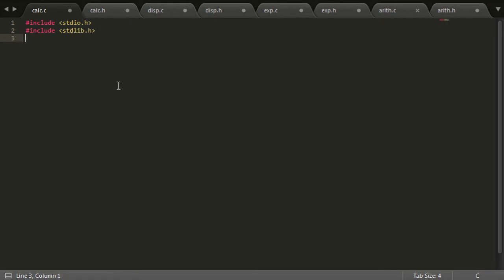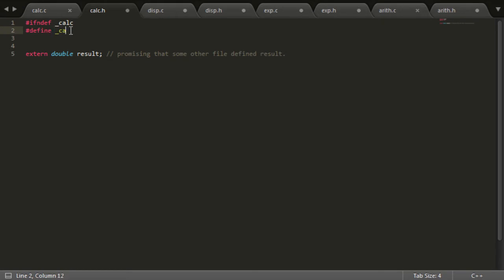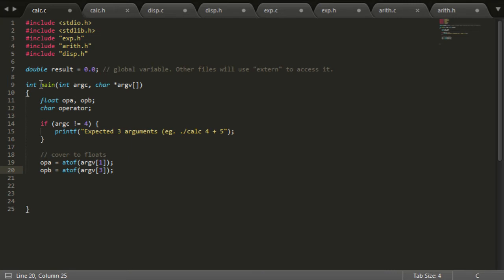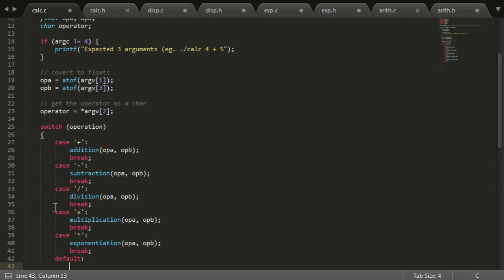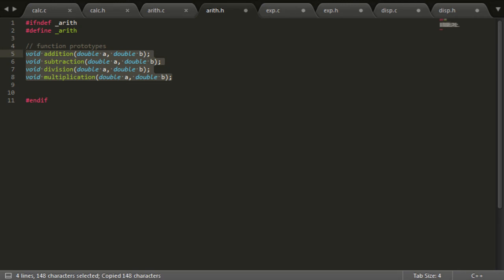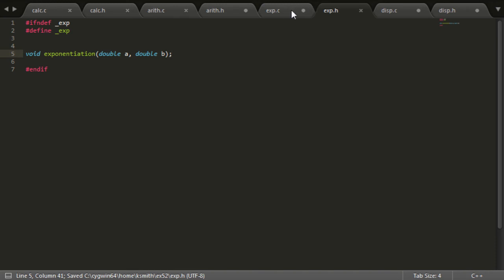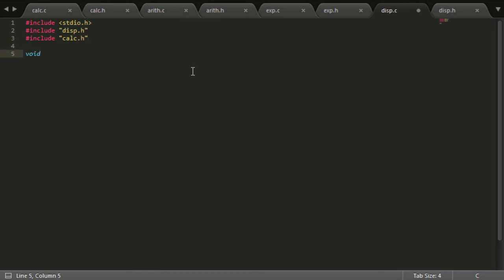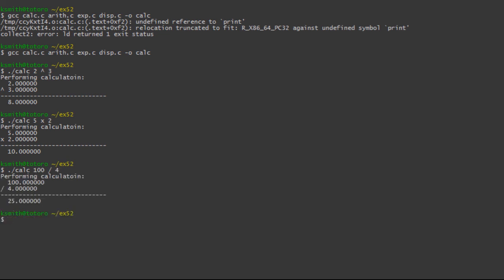5.1 Calculator example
Topic: Calculator example, multi-file project and header files